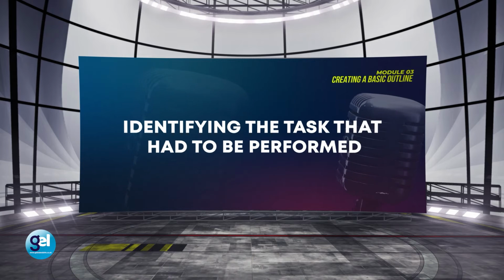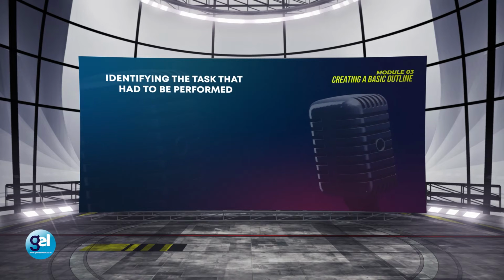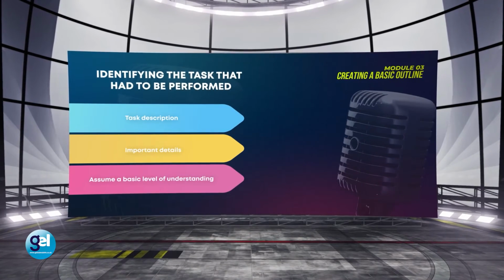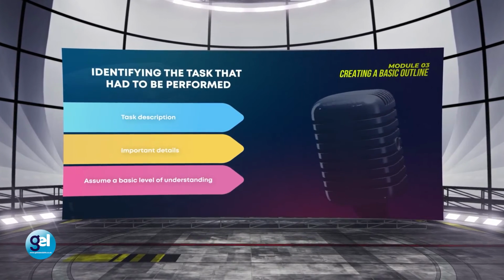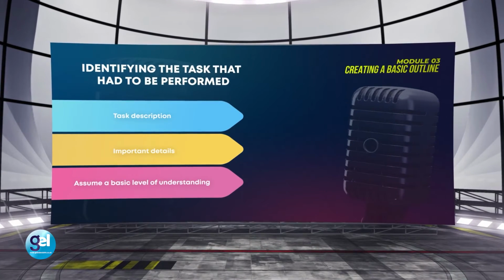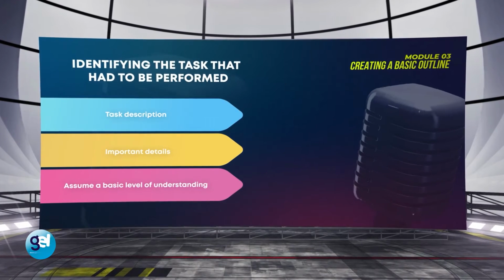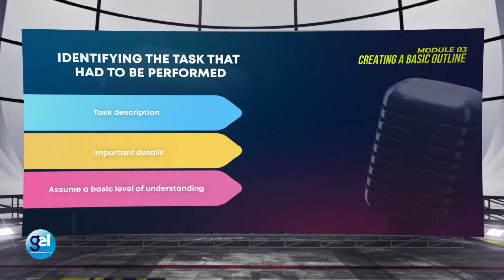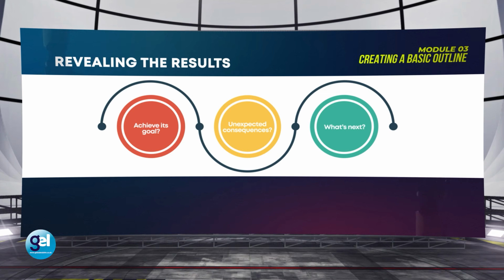Key Points in Presentation I Public Speaking I Basic Outline Tips I Global Edulink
The Introduction to Public Speaking will provide a complete understanding of how to ‘Create a Basic Outline.’ Learners need to first develop a basic preparation outline that is a practice outline that incorporates the significant points of the presentation which need to be prioritised in the final draft. As learners write their preparation outline, they may feel the need to rearrange some points, add or subtract supporting material. The basic outline will help recognise where some points are sufficient and others are lacking. Provide a brief overview and get to the speech right away, avoiding giving too much history. What is the goal in the presentation and was it achieved?

The Introduction to Public Speaking will give you the confidence to be a great public speaker. You will learn to effectively tailor your speeches to suit specific audiences. Public speaking is something you learn, it’s a skill you acquire along the way. Public speaking is for anyone, not just a select group. Gain insight into body language, correct preparation techniques, and how to present a speech to an audience that is both compelling and engaging from beginning to end.

Benefits of the Introduction to Public Speaking Certificate
- Recognise the needs of the audience
- Learn how to outline your speech
- Understand techniques to promote the main points in your speech
- Explore ways to overcome nerves and the fear of public speaking
- Summarise the process of delivering your speech

What makes the Introduction to Public Speaking Stand Out?
Be equipped with the principles and techniques for speaking on a public stage. Learn how to deliver the best speech your audience needs to hear. Learn why preparation is necessary and how it plays a pivotal role in public speaking.  Embrace methods to minimise anxiety and build confidence that will result in success in a public forum. Become an all-around great speaker and conversationalist and deliver speeches across multiple platforms and industries.

The Company
Global Edulink is a leading online provider for several accrediting bodies, and provides learners the opportunity to take this exclusive Introduction to Public Speaking awarded by CPD.  At Global Edulink, we give our fullest attention to our learners’ needs and ensure they have the necessary information required to proceed with the training. Learners will gain outstanding customer service, excellent course materials and resources, and exceptional video training during their learning journey.
Learners who register with us will receive discounts for future purchases and be eligible for a TOTUM Discount card and Student ID card with amazing offers and access to retail stores, the library, cinemas, gym memberships and their favourite restaurants.